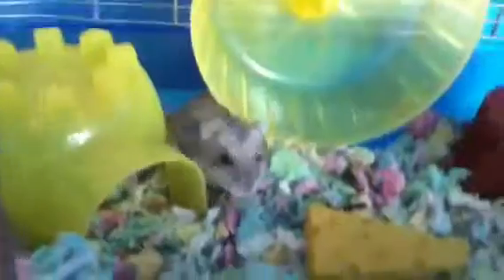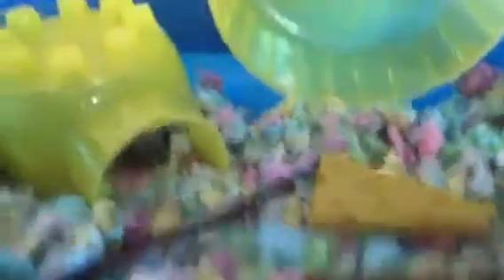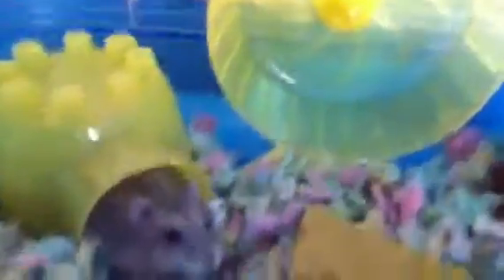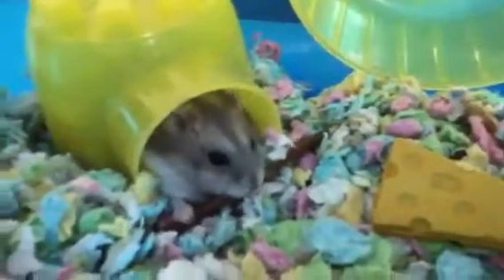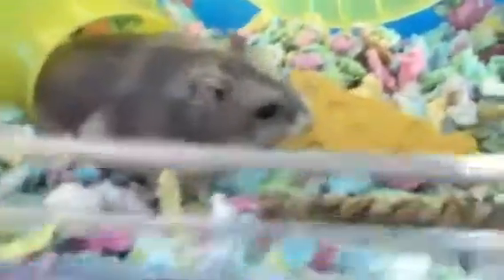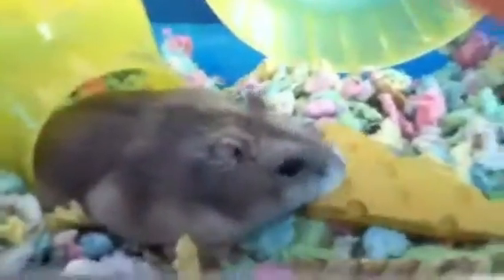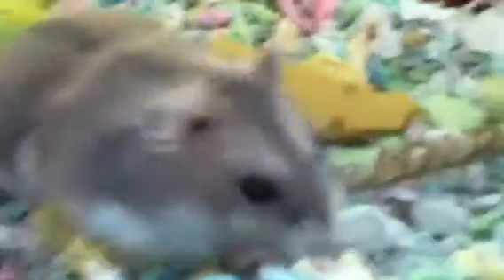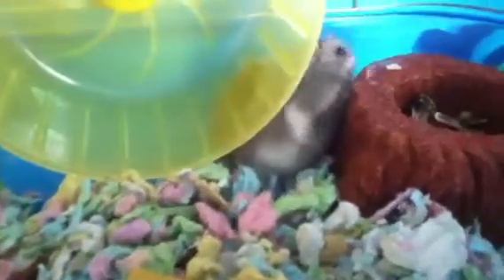Lily with her new treats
I won these treats from pickles12807 and I just wanted to make a video on how she liked them.